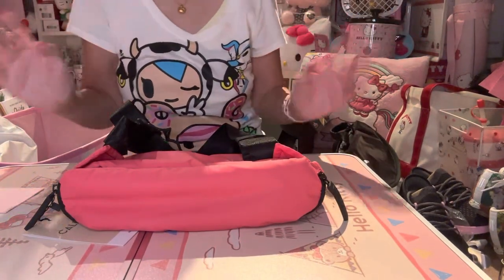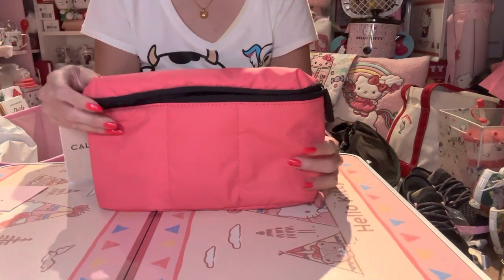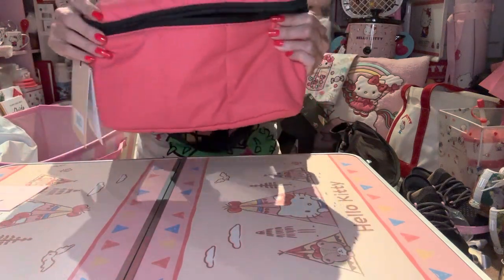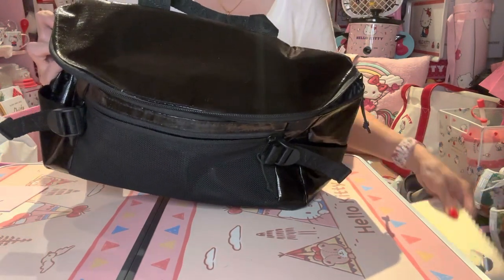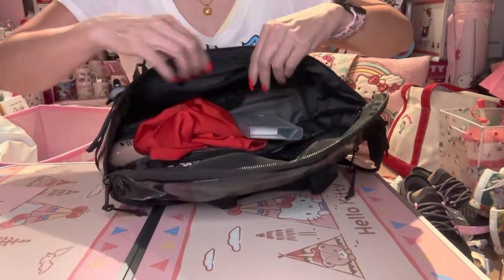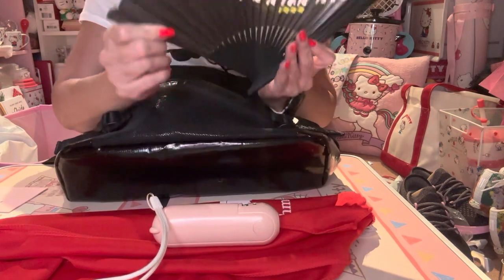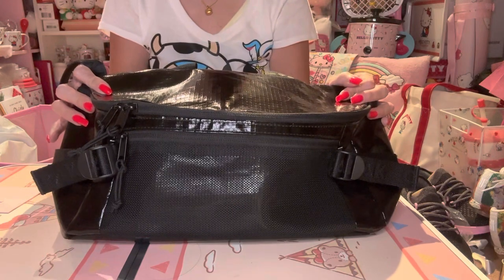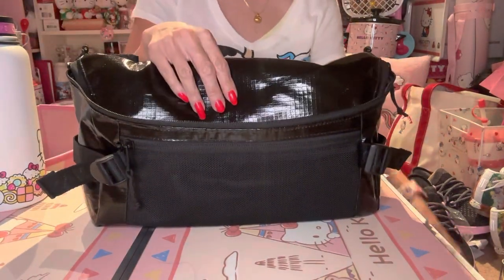My New Calpak Luka Belt Bag and which Fanny pack/Sling bag do I use for theme parks?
Here is their link to the Luka Belt Bag